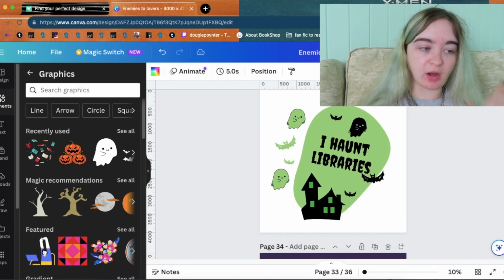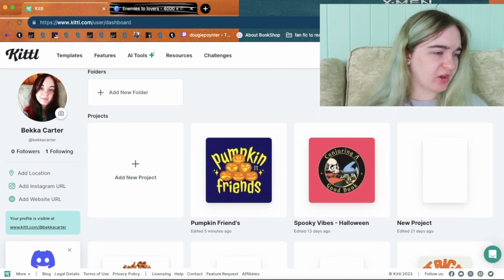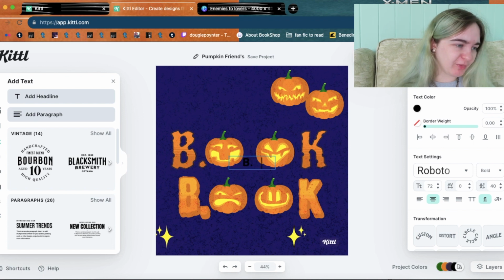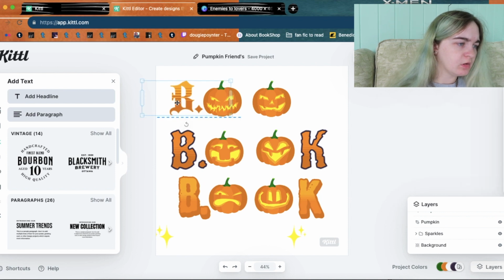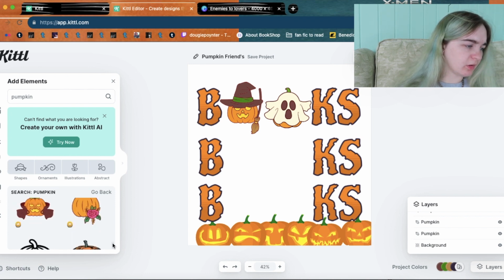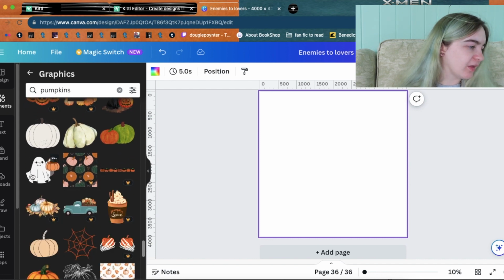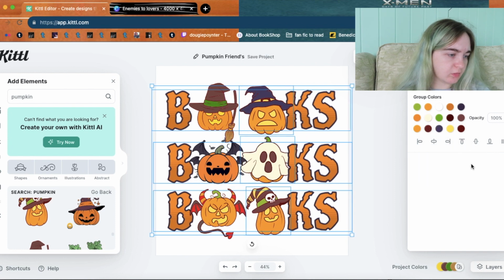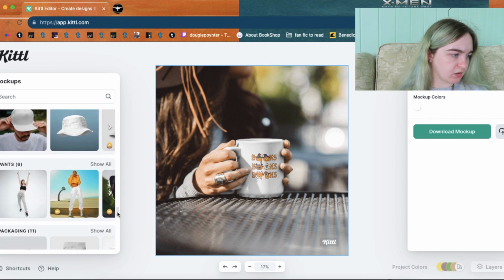Design Halloween Bookish Merch With Me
Pumpkin books shirt